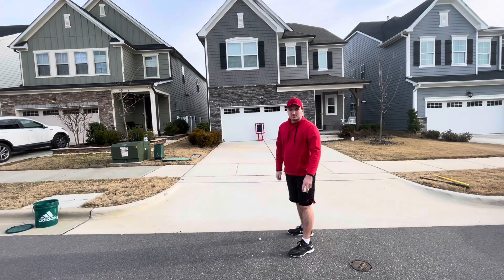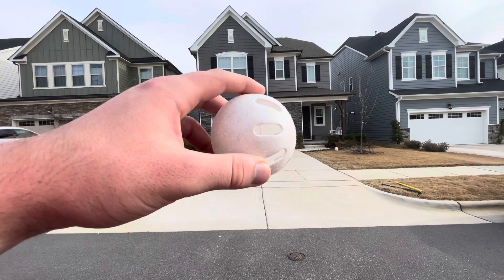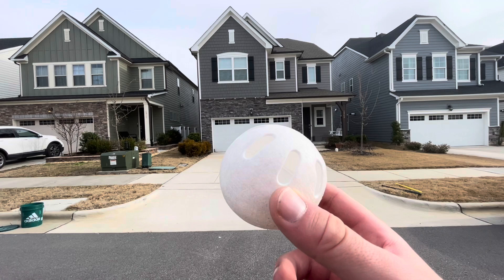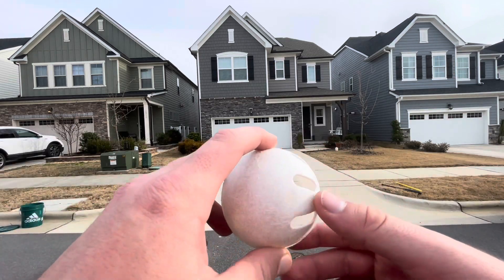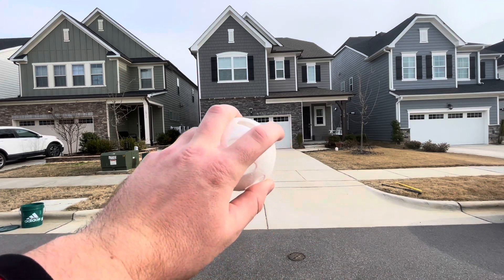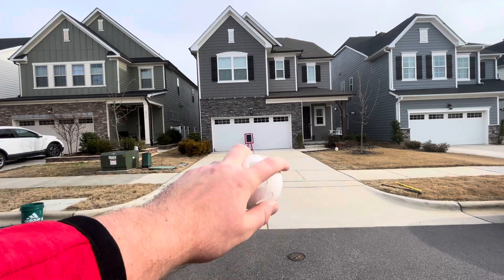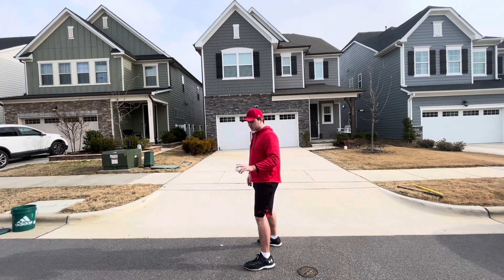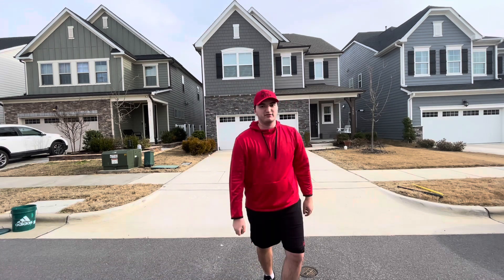WIFFLE BALL PITCHING TUTORIAL- HOW TO THROW A 2 SEAM SCREWBALL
Commissioner of the Apex Wiffle Ball League, Anthony Perrotta, gives a Wiffle Ball Pitching tutorial on how to throw a 2-Seam Screwball